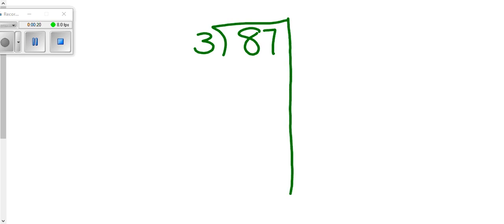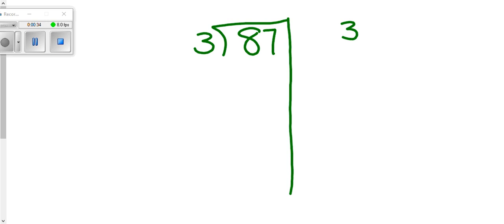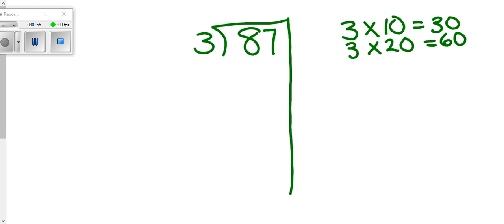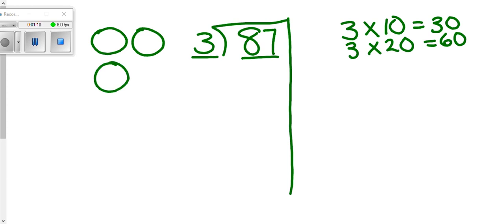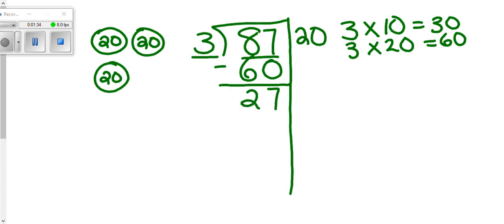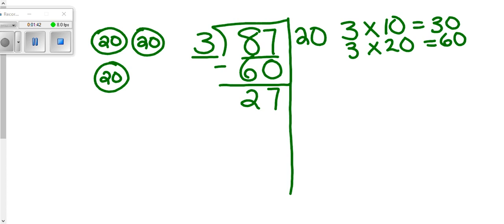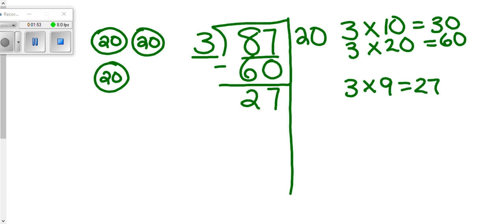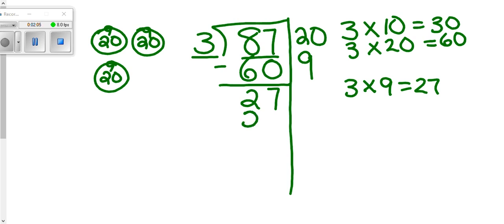Break Apart Division strategy